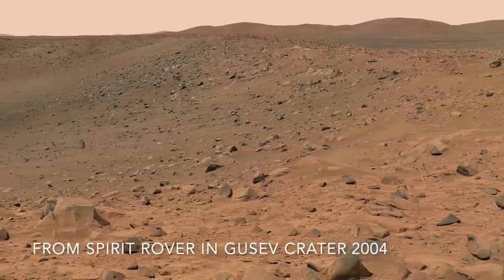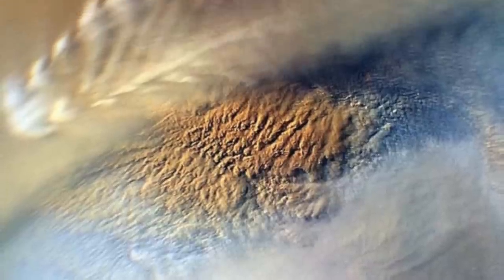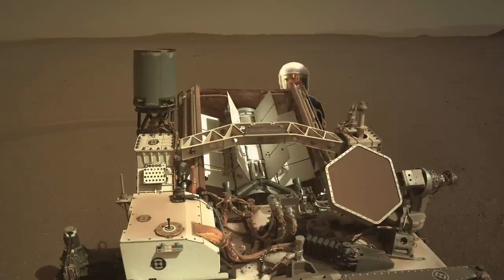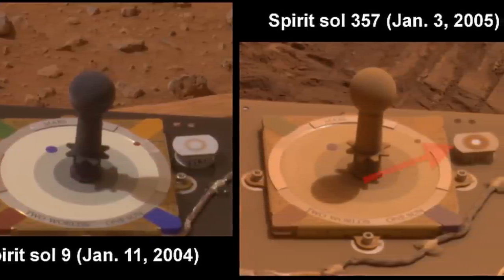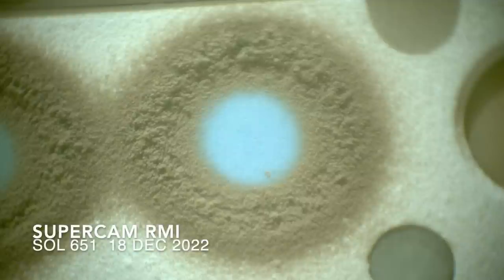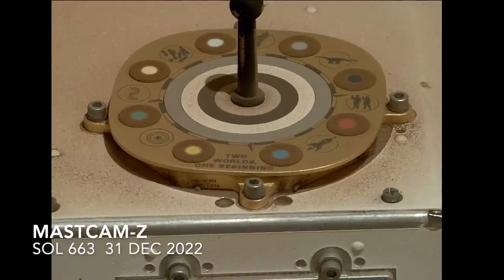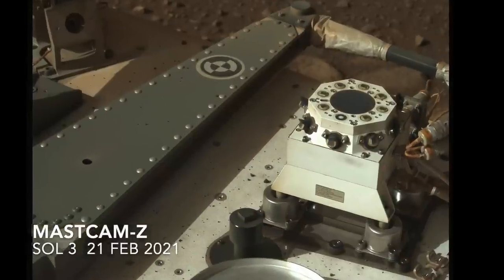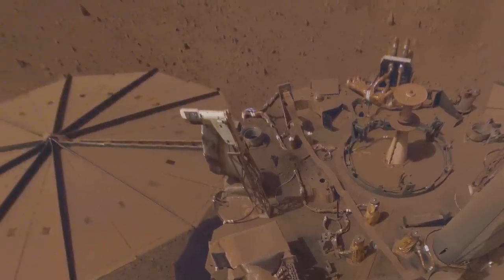Surprising trick for repelling dust on Mars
Episode 93
Mars is a dusty place.  It’s what makes the red planet red, or at least reddish.  And that reddish dust on Mars is very different than dust on Earth, including a strange property that seems downright alien.